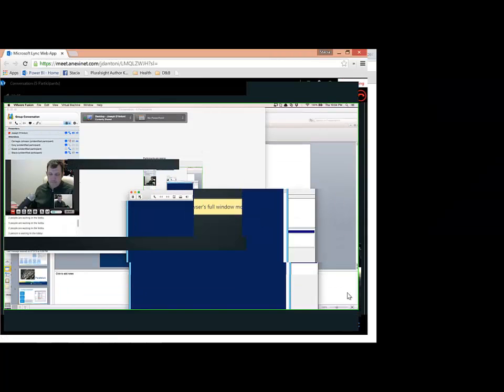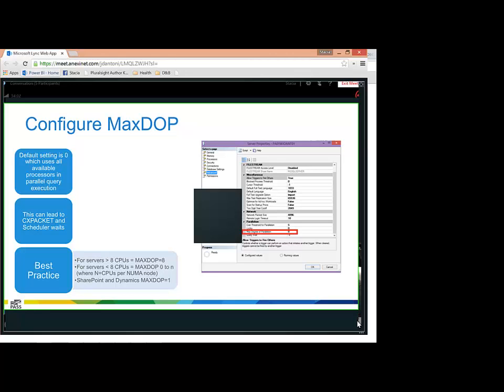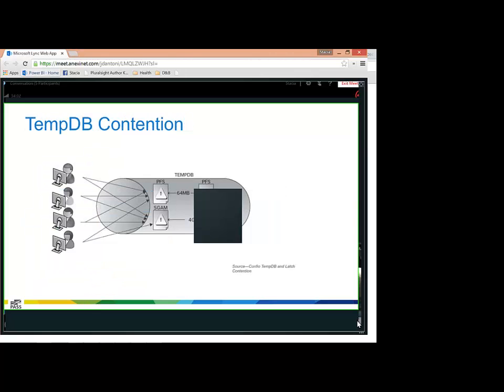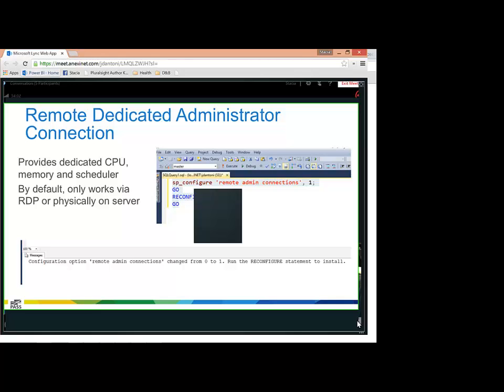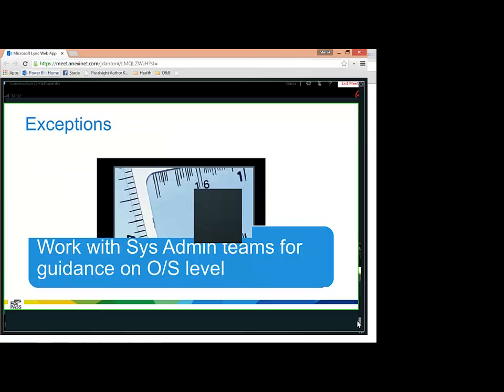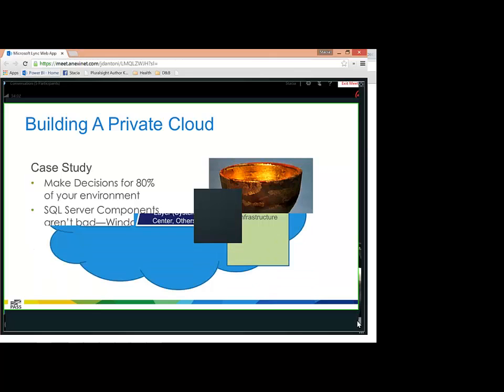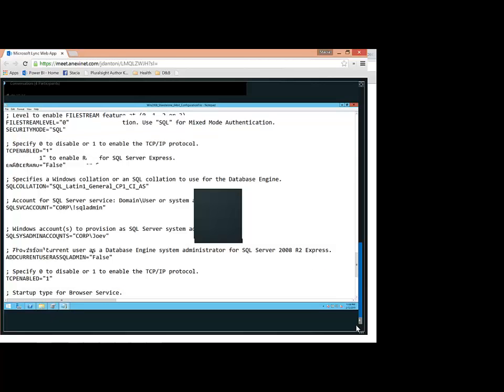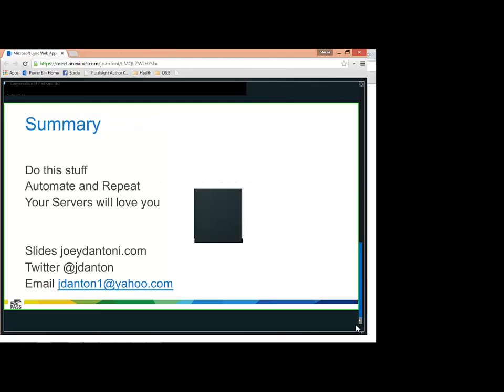SSSOLV Meeting 2015 02 12 Building Perfect SQL Servers, Every Time by Joseph D'Antoni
(Apologies for the black box in the video. We couldn't figure out how to get rid of it during the meeting. In most cases, it doesn't block anything important.)

Some of the biggest challenges in any large SQL environment are maintaining consistent configurations and meeting the pressures from the business for rapid server deployments. Join us in this session to learn best practices for system settings, file system layout, and scheduling maintenance tasks. By default, SQL Server does not install with best practices for every environment. In this session, we will discuss the best practices for most SQL Server configurations, and how to automate your SQL Server builds in both physical and virtual worlds. As you may know, completely automating the build process has great benefits, but it also has great trade-offs. We will talk about lessons learned from building a private cloud at a Fortune 100 telecommunications company with thousands of servers. You will also learn how use these same methods to ensure your own server build consistency, whether your SQL Servers are in the cloud or on-premises.